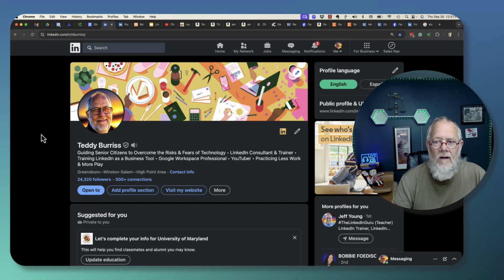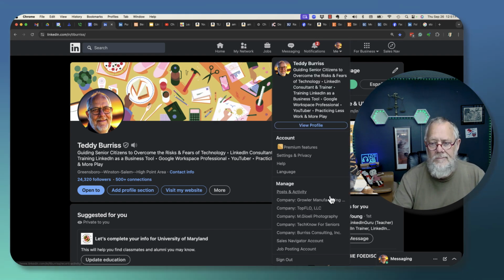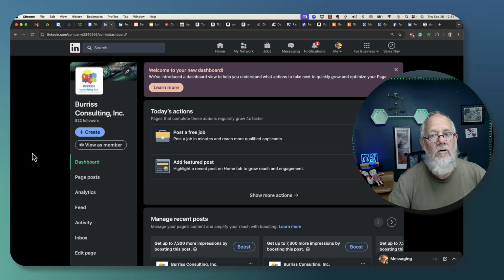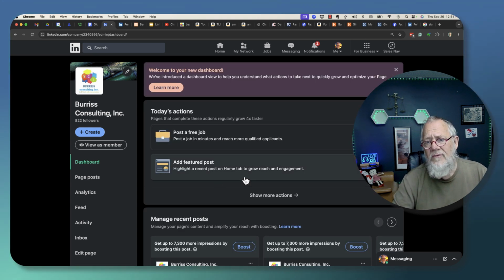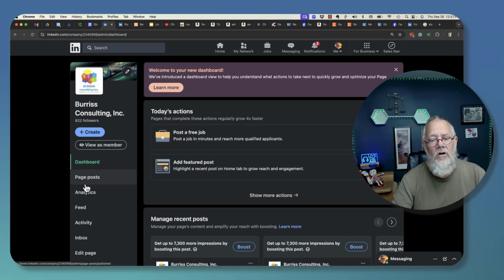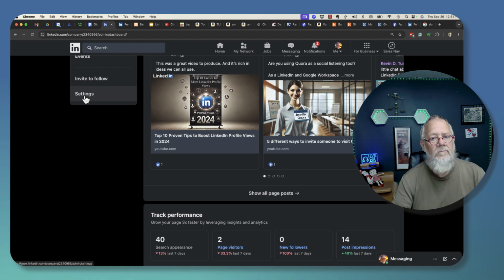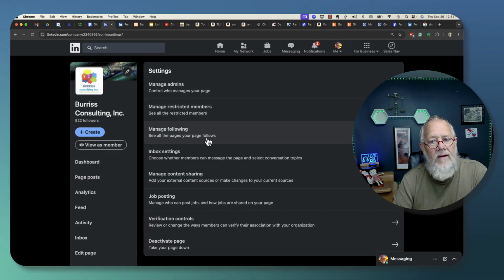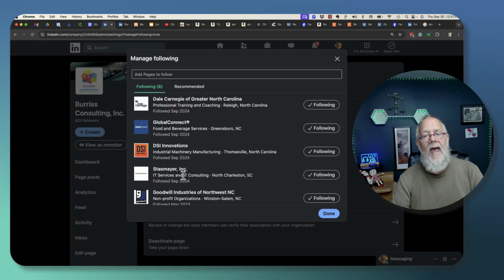Following LinkedIn Pages as a LinkedIn Page; Social Listening & Social Engagement as a LinkedIn Page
An Introduction to Following LinkedIn Pages as a LinkedIn Page. A powerful way to stay aware and to participate in the right conversations as a LinkedIn Page.

Teddy Burriss
LinkedIn Strategist & Trainer